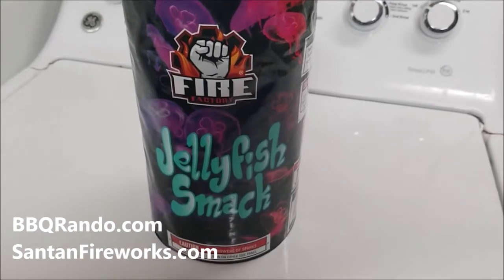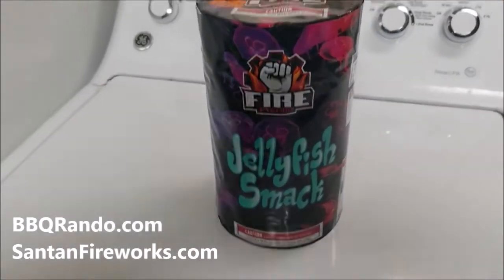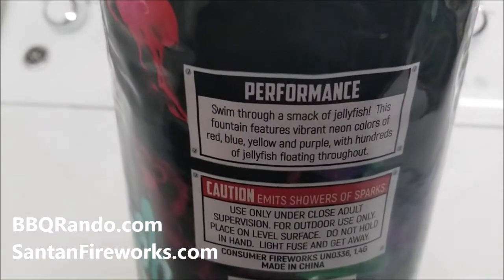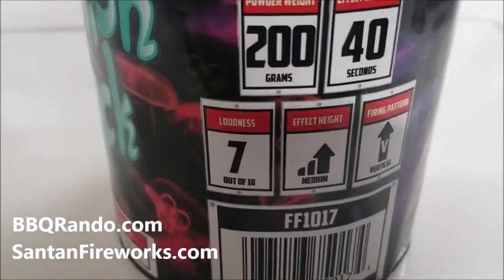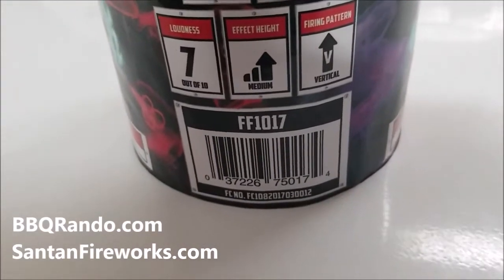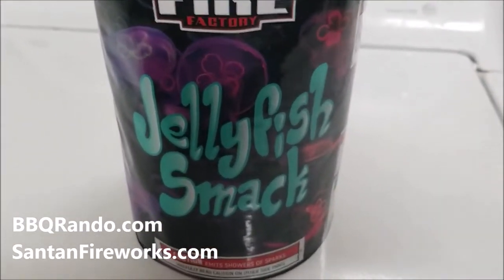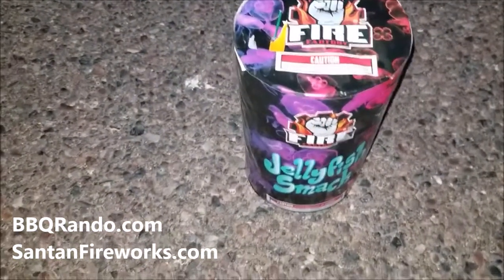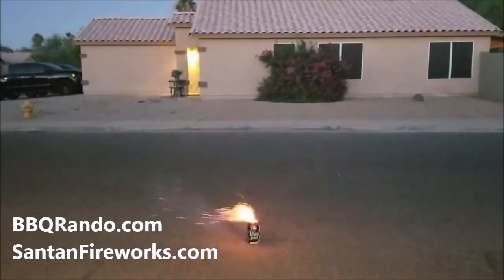Jellyfish Smack - Fire Factory Fireworks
If you go under the sea there is a firework called, Jellyfish Smack and wow the colors are just beautiful. This is a quick fountain with a burst of pyro!